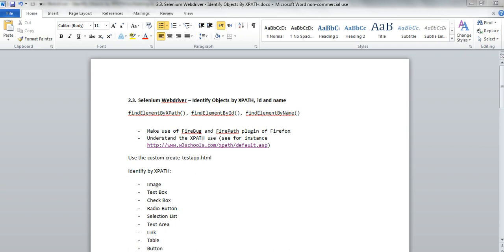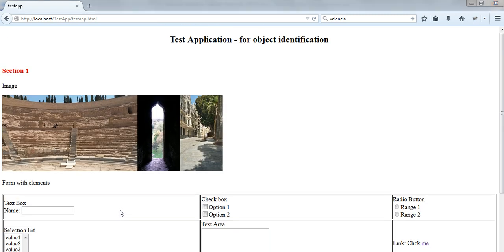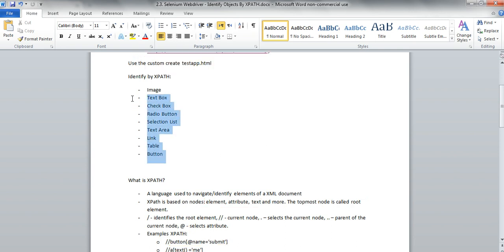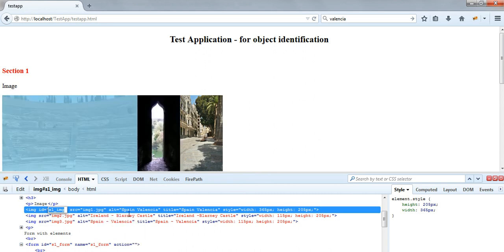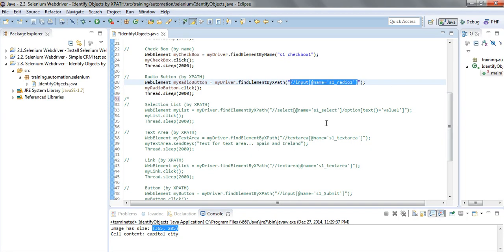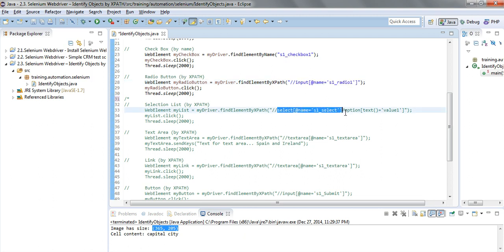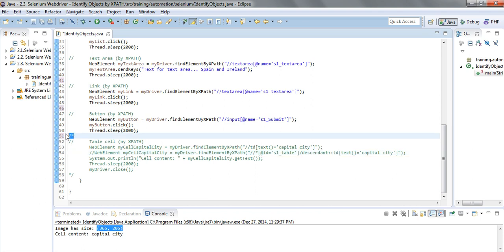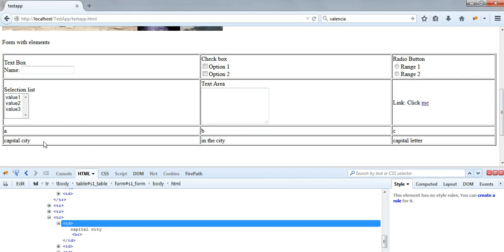2.3 Selenium Webdriver – Identify Objects by XPATH, id and name - Software testing automation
Selenium Webdriver – Identify Objects by XPATH, id and name
Test Automation Tutorial
findElementByXPath(), findElementById(), findElementByName()